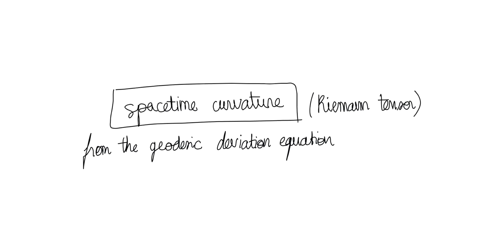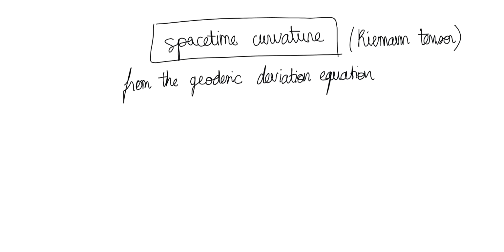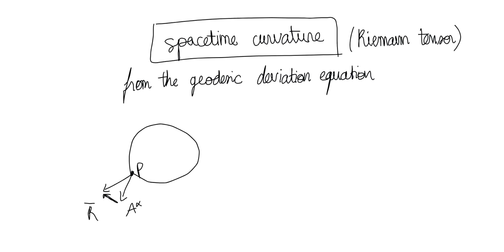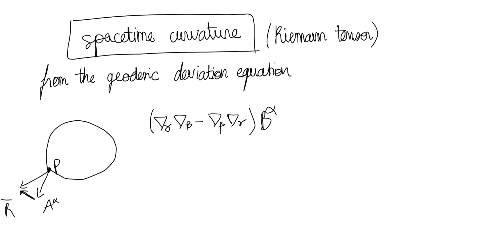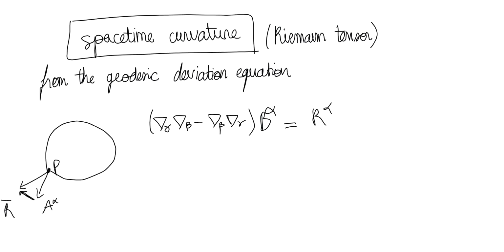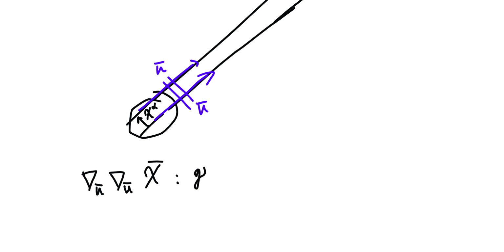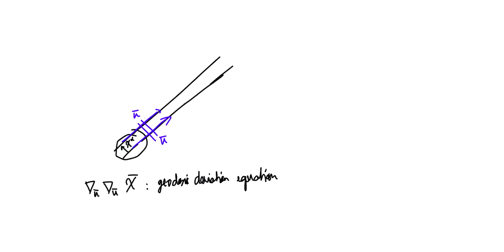Spacetime curvature. Part 2: the Riemann tensor as result of the geodesic deviation equation